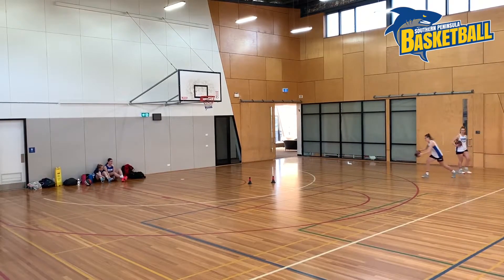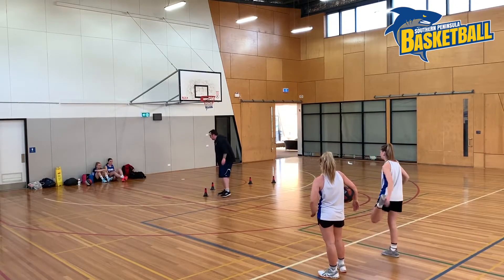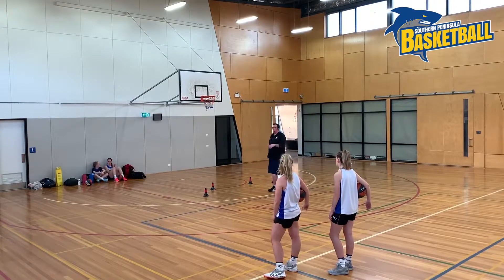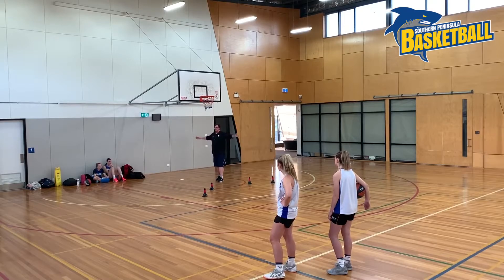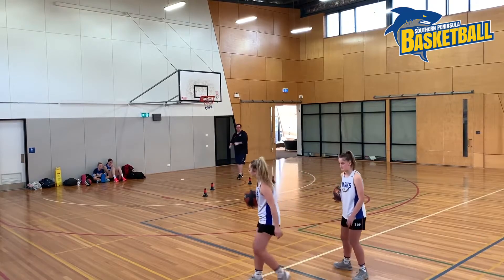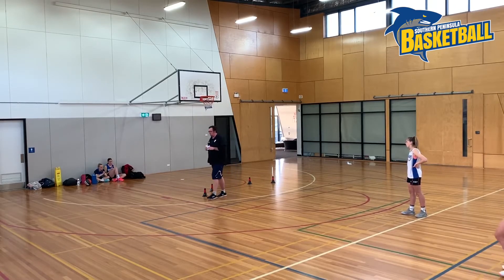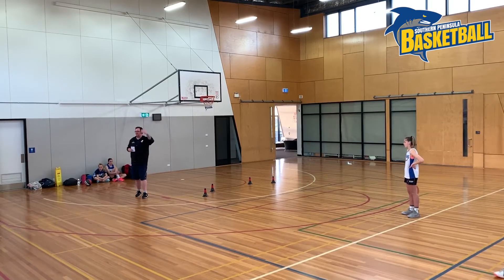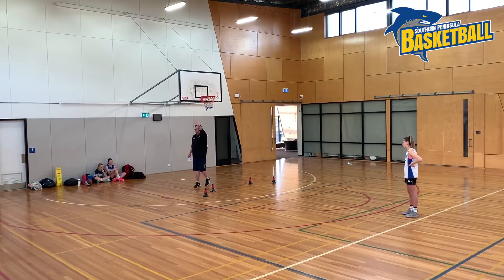9 Tilt finishing